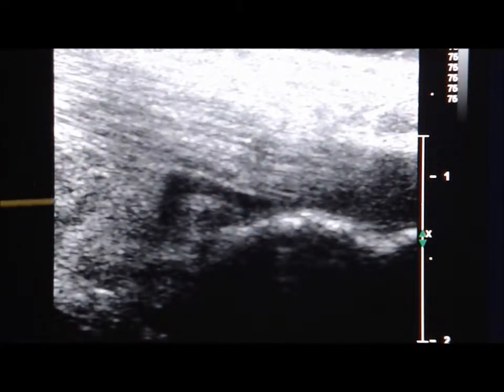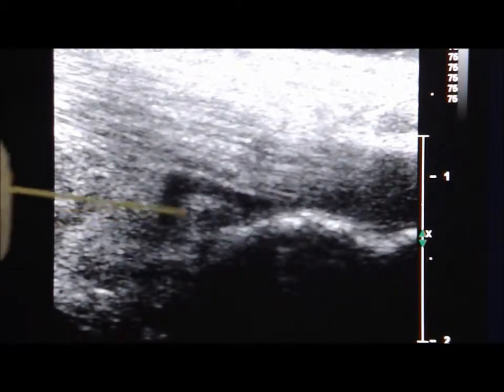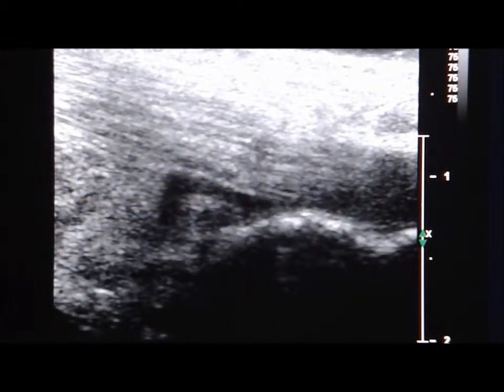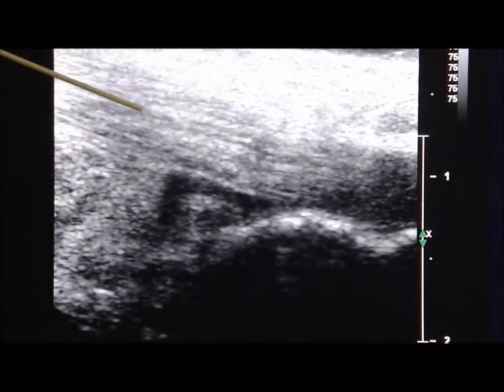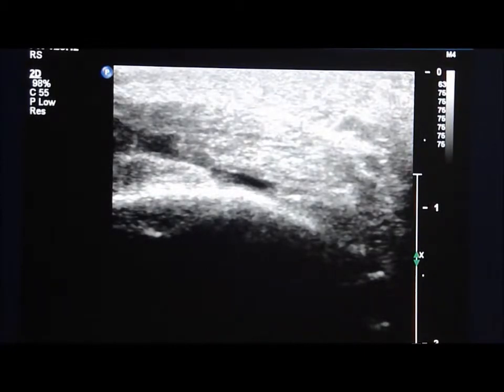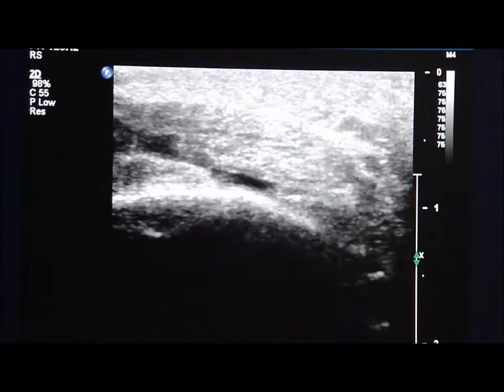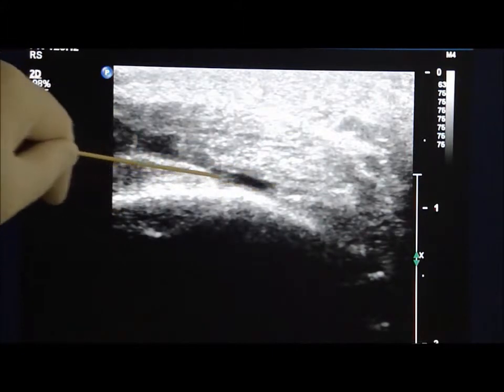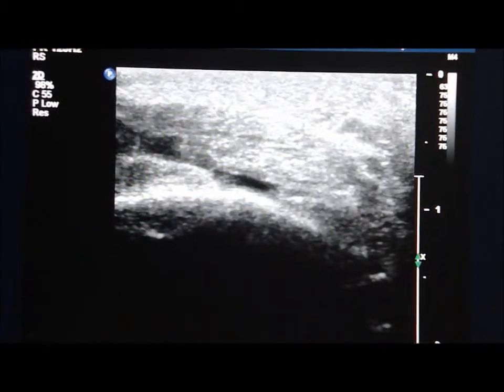Ultrasound-Guided Injection Treatment of Retrocalacaneal Bursitis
Ultrasound examination, anatomy, description, and ultrasound-guided injection treatment of retrocalcaneal bursitis